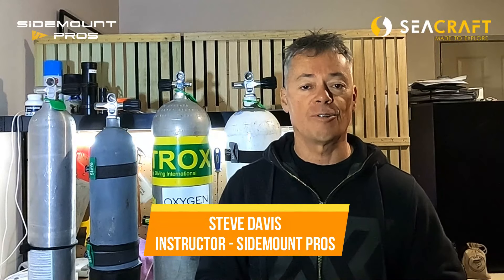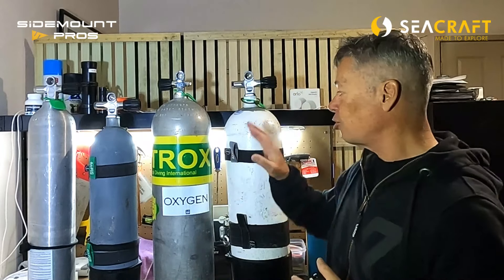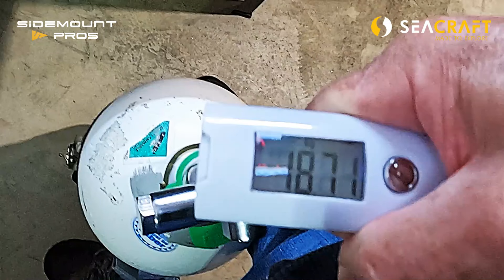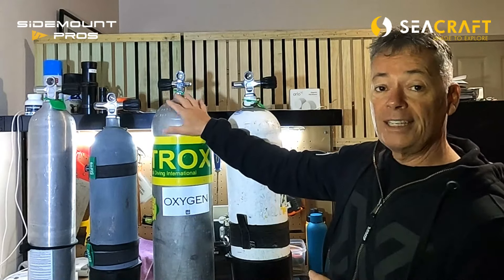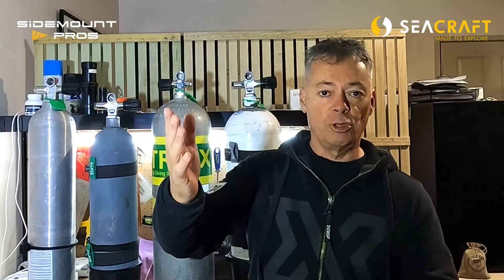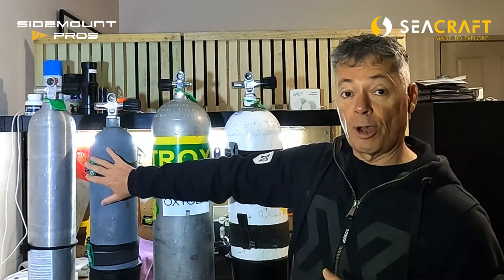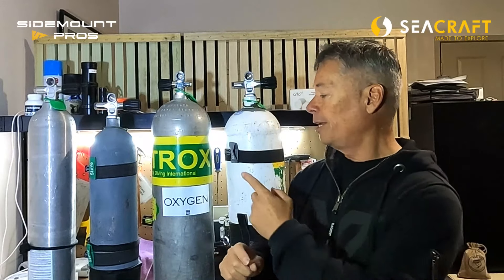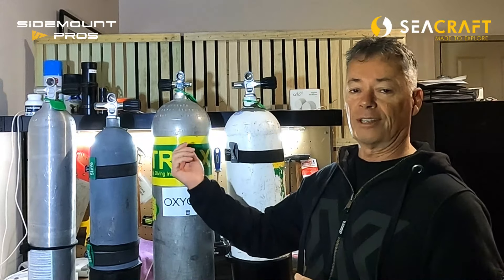Sidemount Diving Secrets - Cylinder Selection: Are You Diving the Wrong Cylinders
In this sidemount diving secret, I cover a range of sidemount diving cylinder types and sizes and discuss the factors determining which cylinder will be best for the environment and exposure protection you are sidemount diving. Are you diving the wrong cylinders? How does that affect you? Cheers Steve